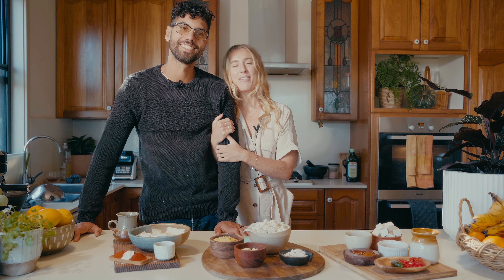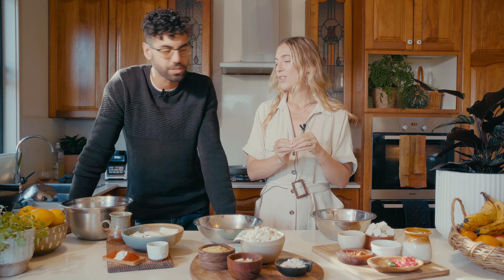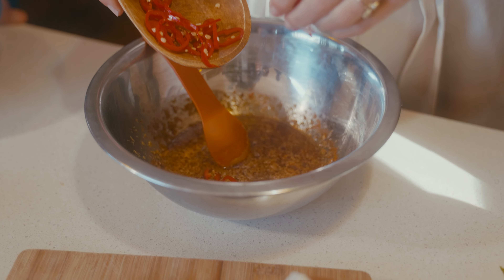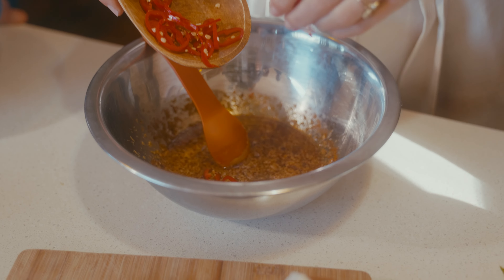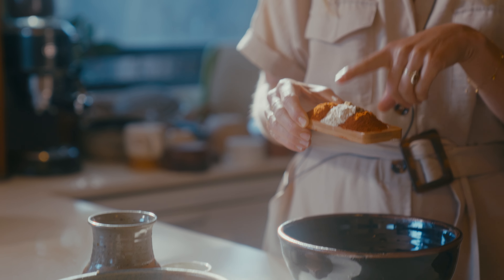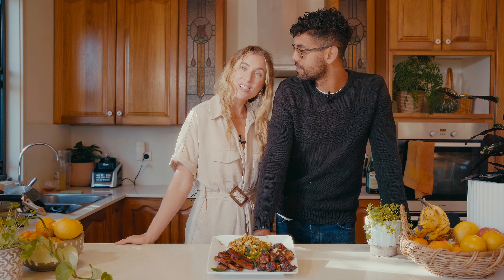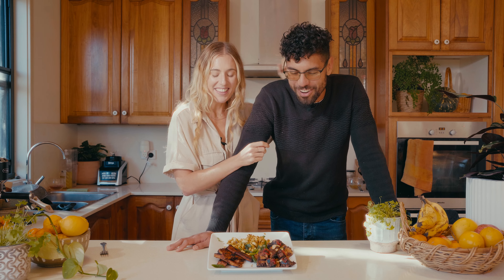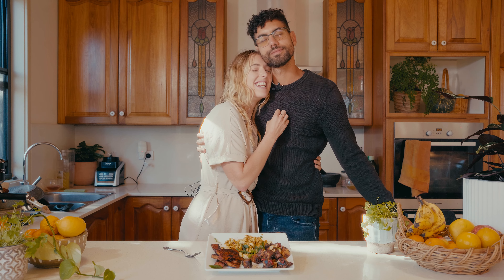HOW TO MAKE TOFU TASTY... 3 different ways!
~SPICY SATAY TOFU CUBES~
- 1/2 cup soy sauce
- 1/4 cup maple syrup
- 1/4 cup peanut butter
- 1 tsp ground chilli
- 1 tsp chilli flakes
- 1 tsp of fresh chilli (optional)
- 1 block of firm tofu

~SCRAMBLED TOFU~
- 1 cup nutritional yeast
- 1/4 cup chickpea flour
- pinch of tumeric
- 1 tsp onion powder
- 1 tsp garlic powder
- pinch of black salt (kala namak)
- half block firm and half silken tofu

~FACON STRIPS~
- 1 cup soy sauce
- 1/4 cup maple syrup
- 1 tsp garlic powder
- 1 tsp cumin powder
- 1 tsp paprika
- 1 tsp smocked paprika